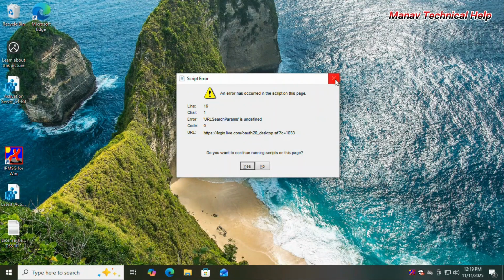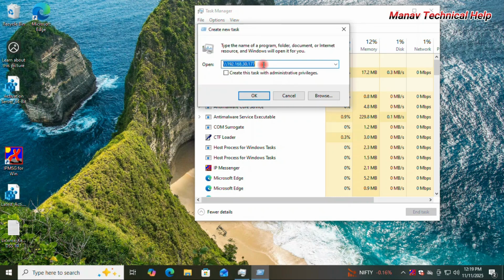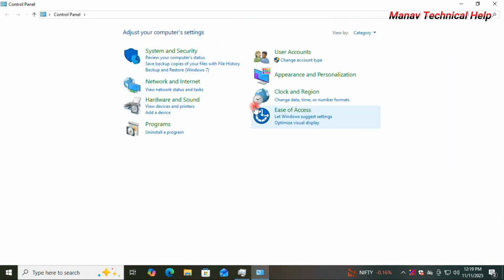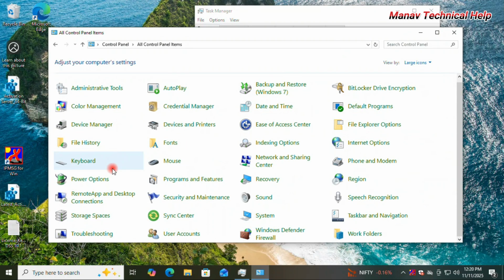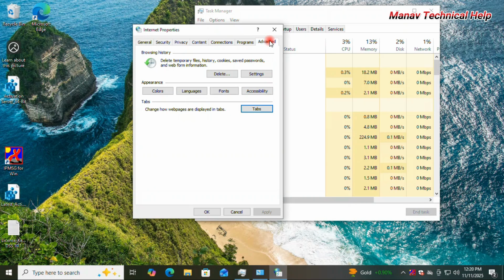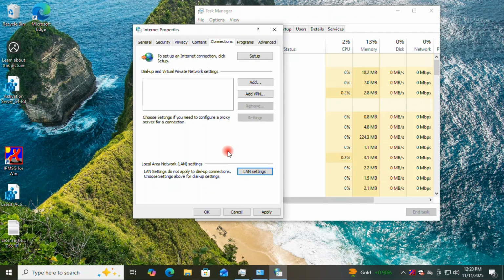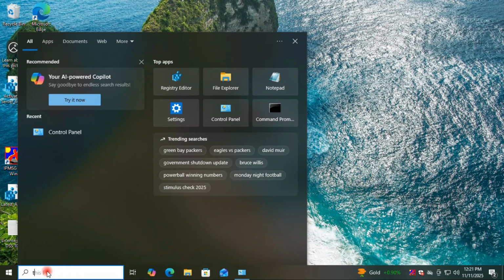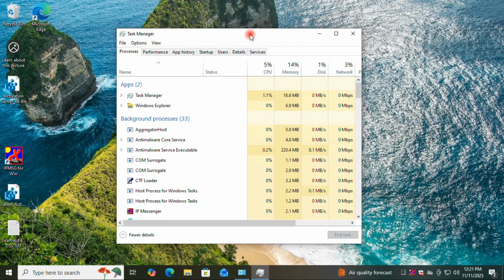How to fix Script Error An error has occurred in the script on this page in Windows 10 / 11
How to fix Script Error An error has occurred in the script on this page

Your Quires:
How to fix script error?
How to solve script error in AutoCAD?
How do I fix a JavaScript script error?
How to fix script error in Chrome?
How to fix script error an error has occurred in the script on this page windows
An error has occurred in the script on this page Windows 10
An error has occurred in the script on this page Windows 11
An error has occurred in the script on this page failed to load external resource
An error has occurred in the script on this page invalid character
An error has occurred in the script on this page chrome
Adobe acrobat an error has occurred in the script on this page
Solidworks an error has occurred in the script on this page